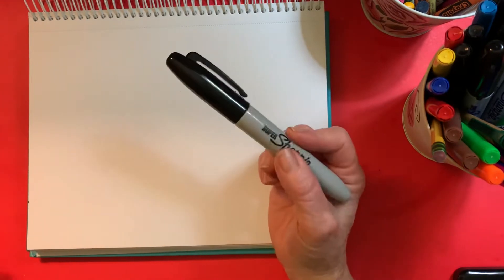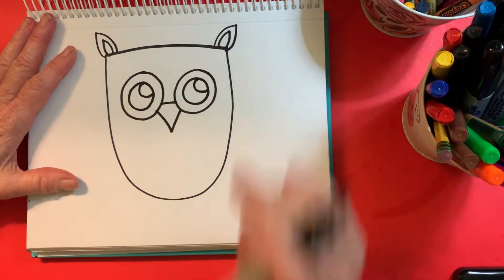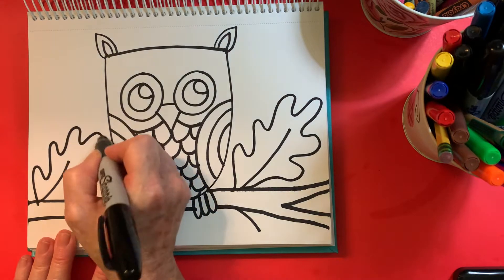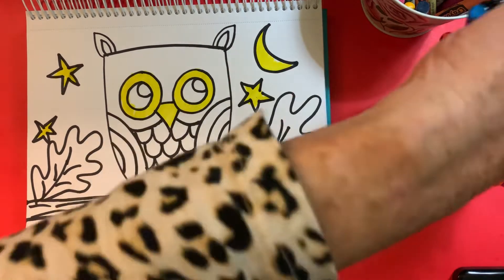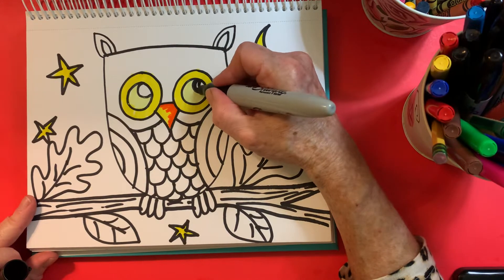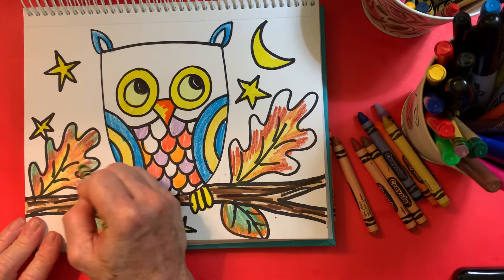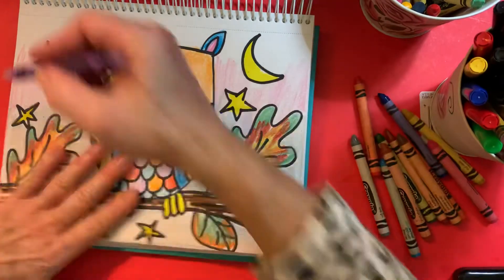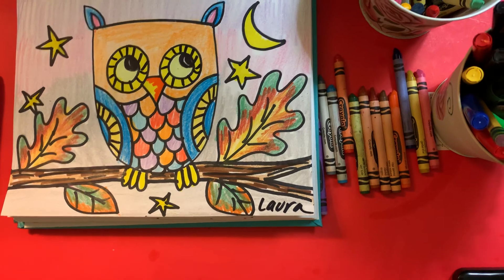Learning to draw an Owl!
Learning how to draw an Owl with simple lines and shapes.